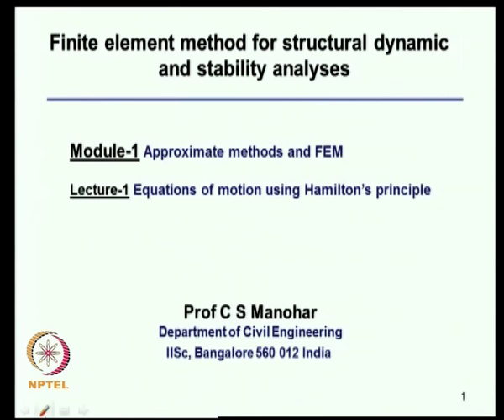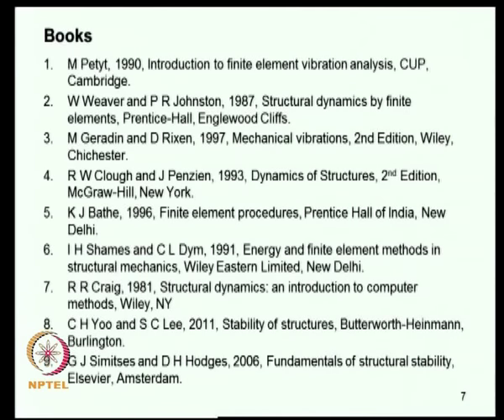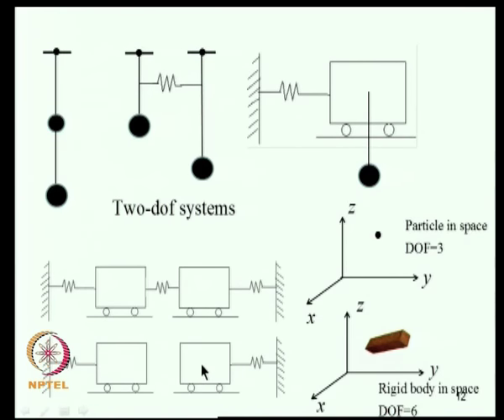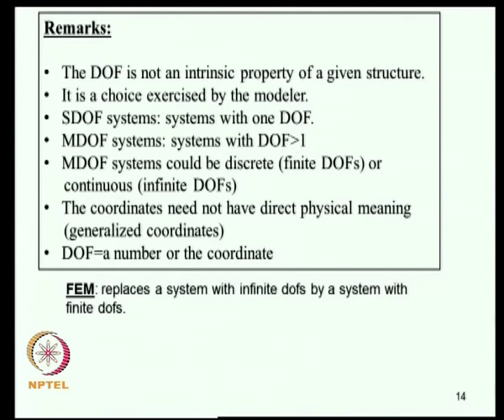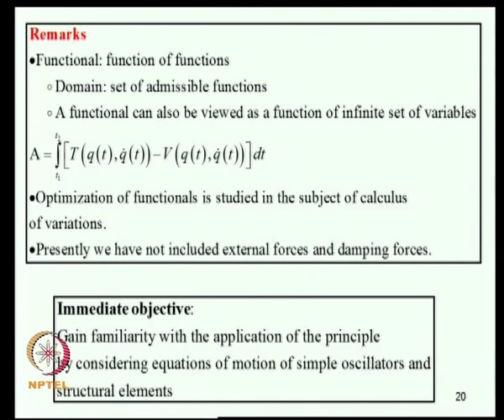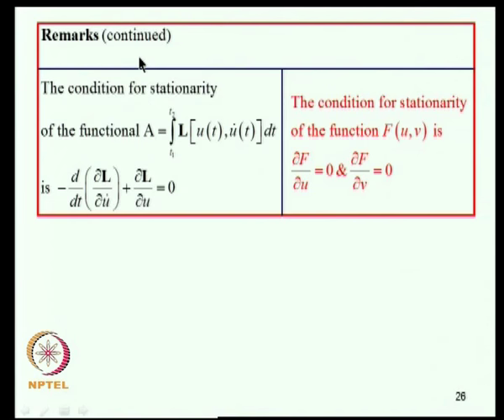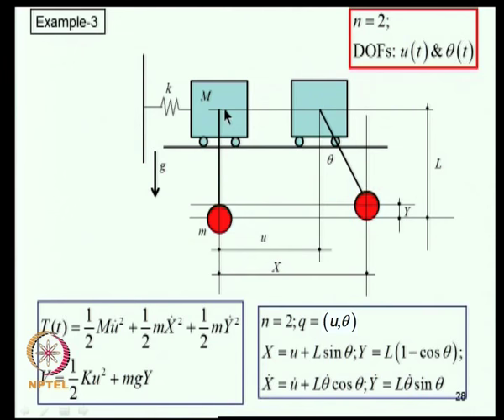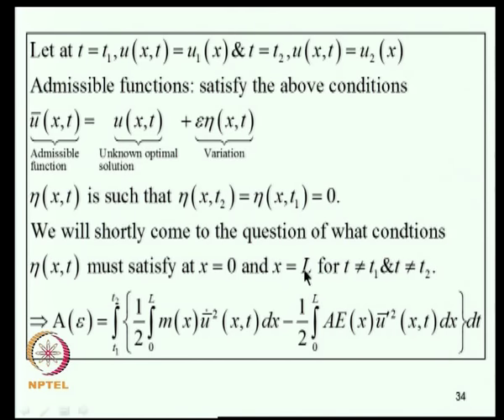Equations of motion using Hamilton’s principle